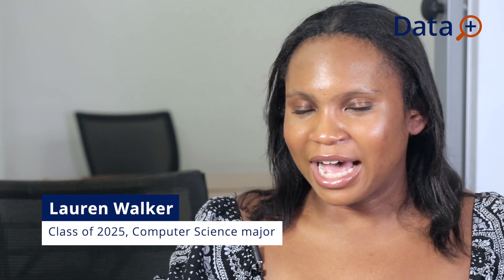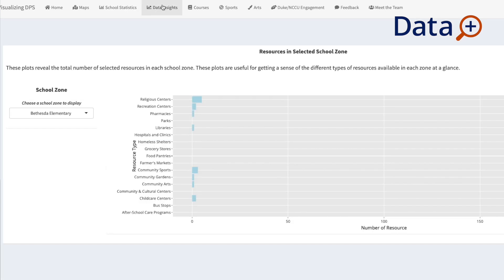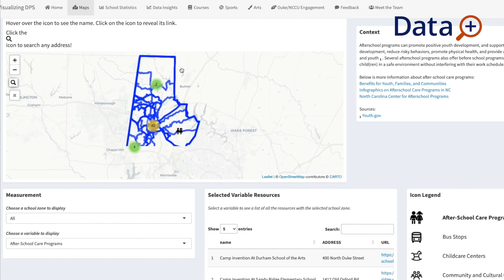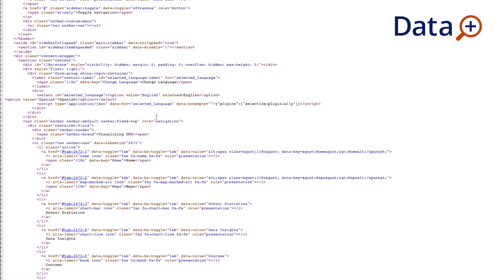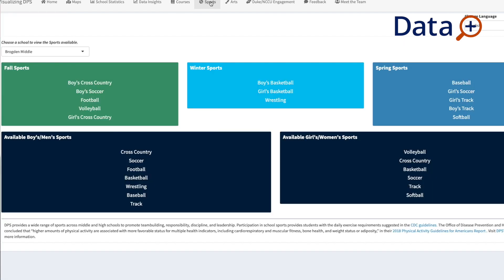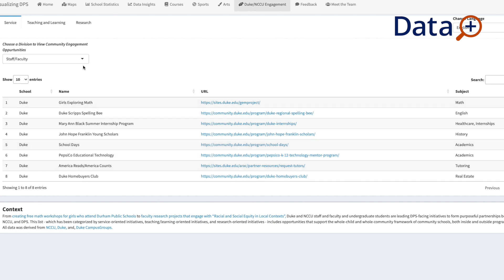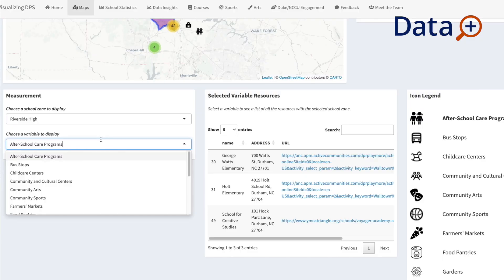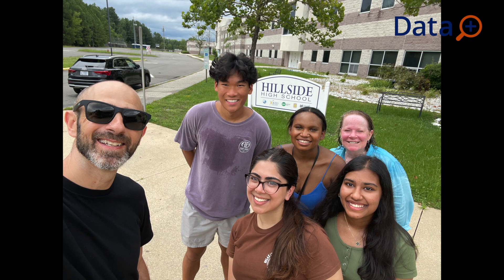Data+ 2023: Durham Public Schools Dashboard PART 1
2023 Data+ students share their work on a multi-year long project to create a dashboard of Durham Public school resources for parents in Durham County.